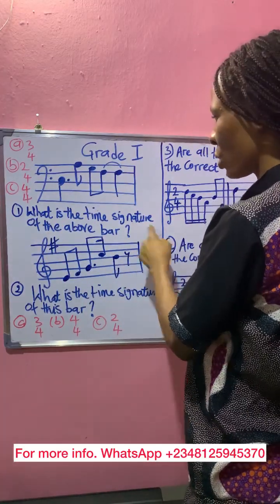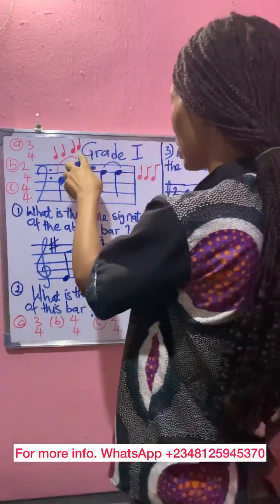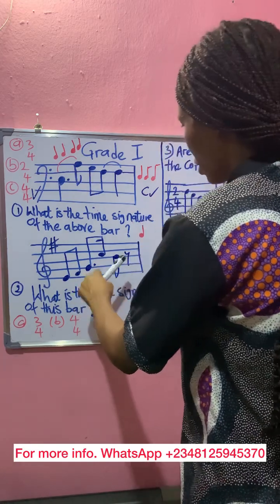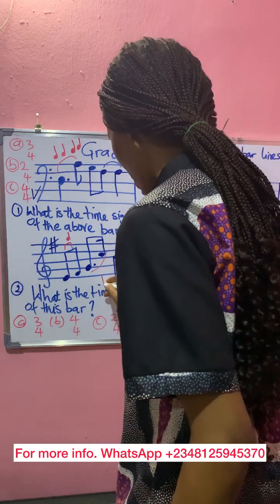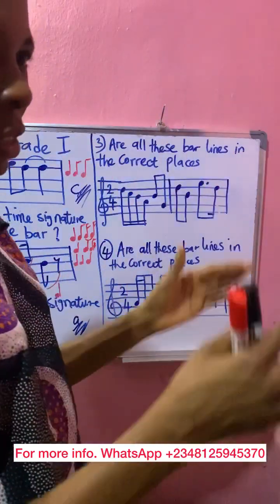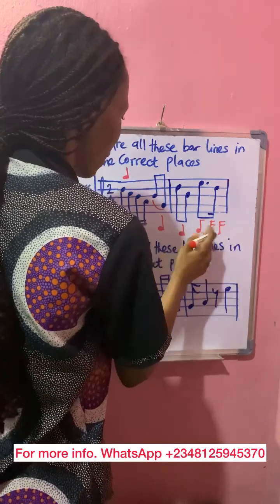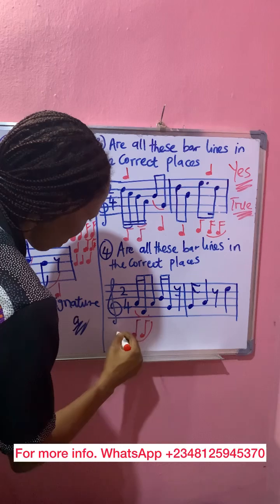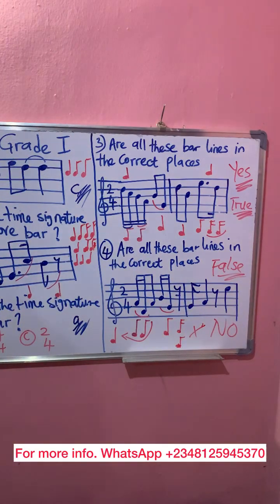Music theory question